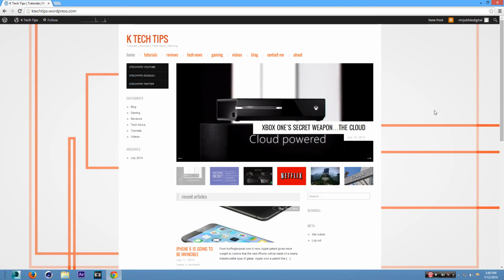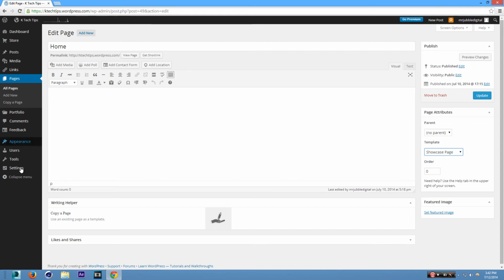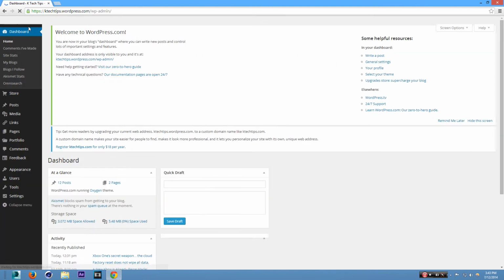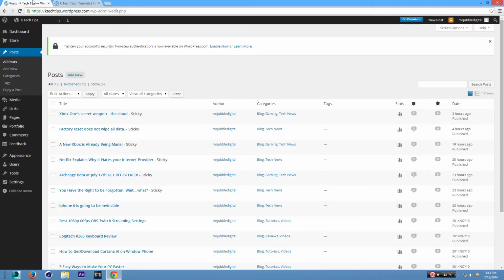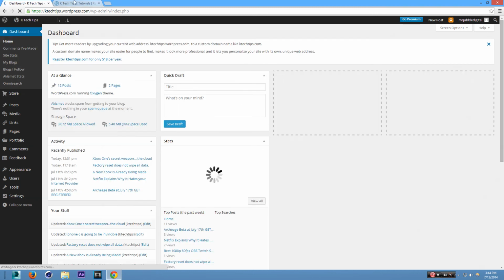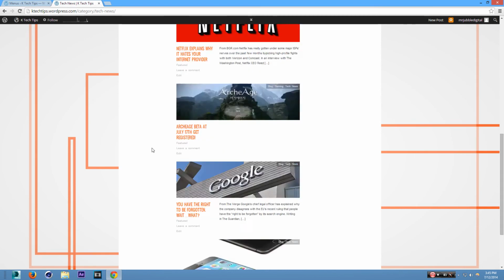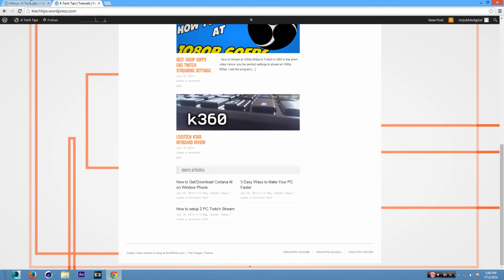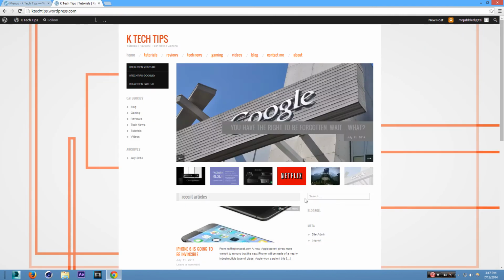How to Use Wordpress Oxygen Theme (Tutorial)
In this video I show you how to use the Oxygen Theme. I show you how to make a slideshow with your posts and how to make a menu.